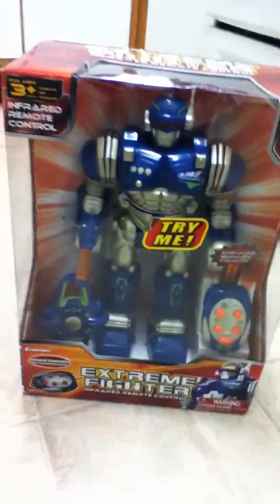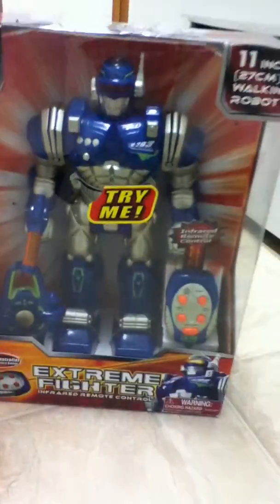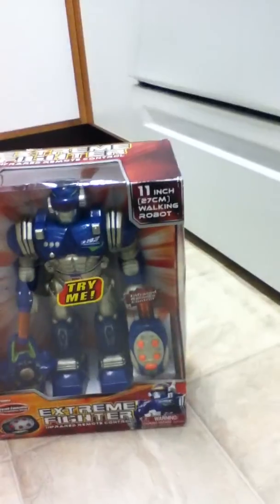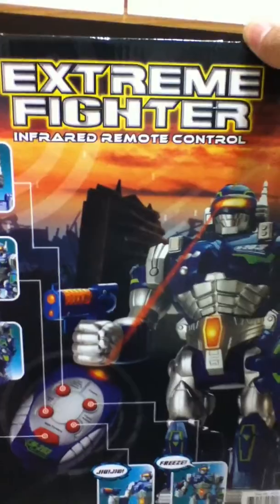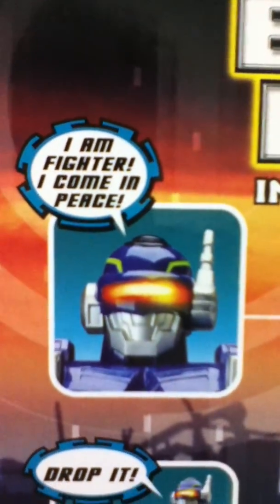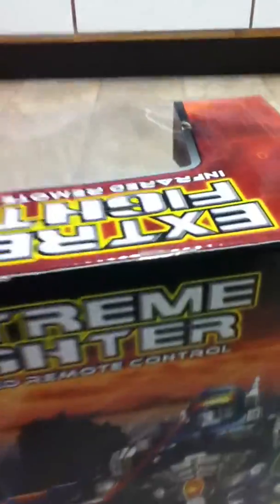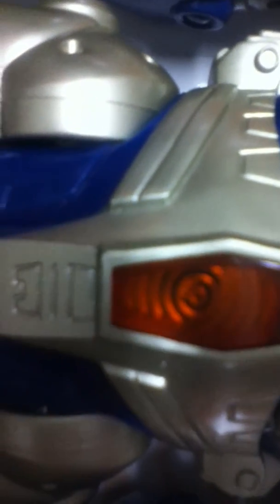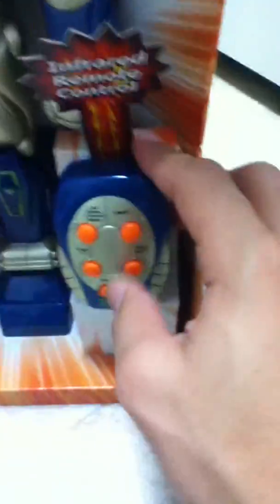Unboxing: Extreme Fighter Blue Version Part 1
Today I went to Toys R Us and i bought this robot for 10.98